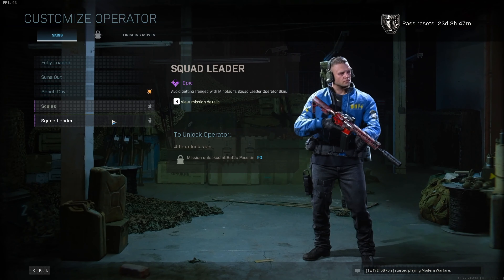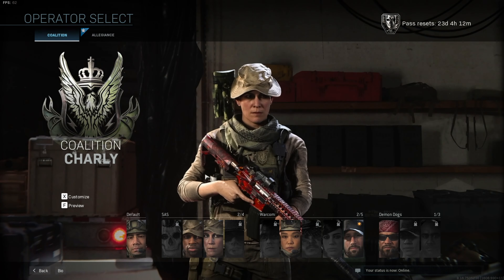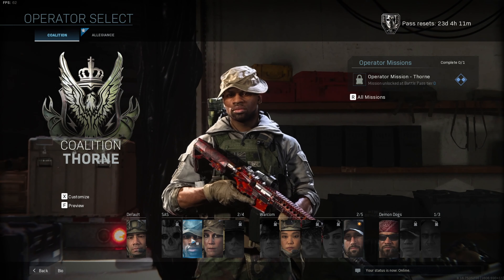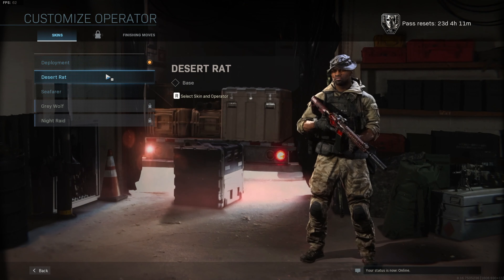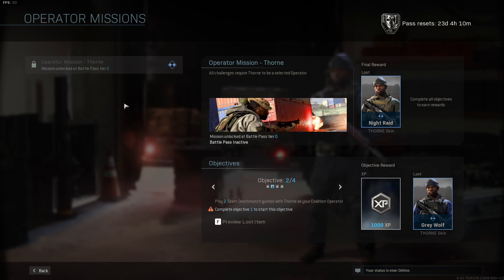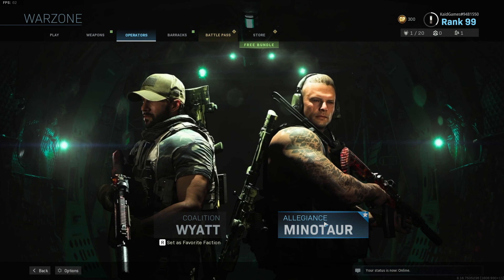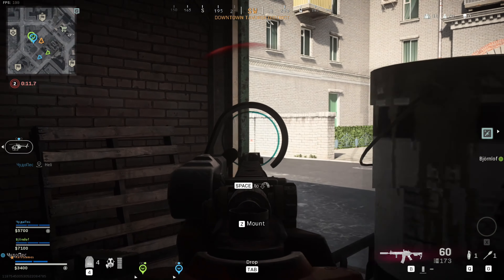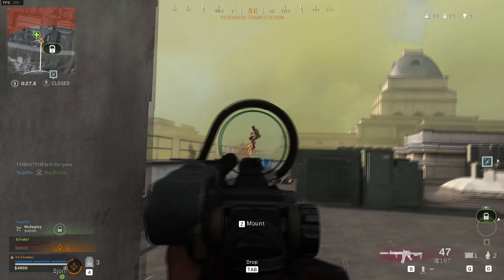How To Customize Operators In Call Of Duty Warzone | Change Outfits For FREE!!!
Everyone was asking for it so here is the video on how to change call of duty warzone operator outfits for free. There are bunch of different free skins in the game which I will show you how to unlock and get the best customazation only for you. So with that said, let's get right into it...

CALL OF DUTY WARZONE:
*Explore Verdansk which combines new and fan-favorite Call of Duty locations.
TWO EPIC GAME MODES:
* BATTLE ROYALE
Drop into a 150-player firefight to be the last squad standing.
* PLUNDER
Race to deposit the most Cash in this all-new game mode.
*FREE TO PLAY FOR EVERYONE:
Find supply boxes to purchase in-match Equipment, Field Upgrades, Killstreaks and more. Completing contracts gives you instant in-match rewards including loot, Cash, XP and more. Earn your respawn by winning a 1v1 match in the Gulag.